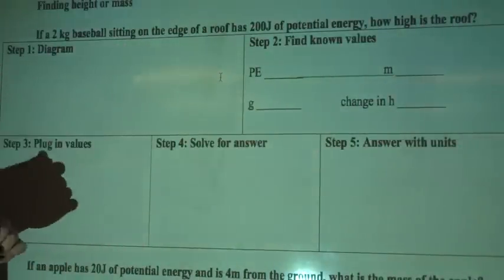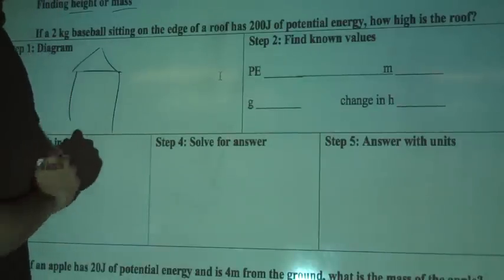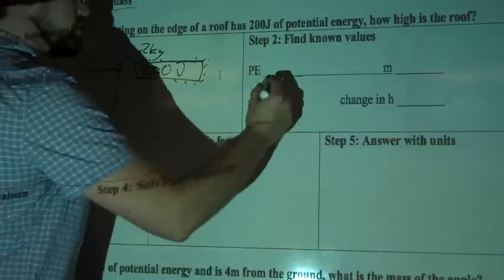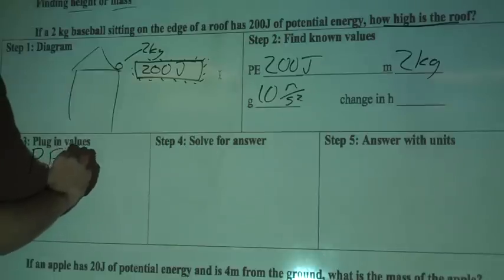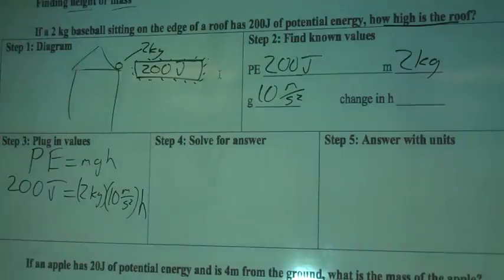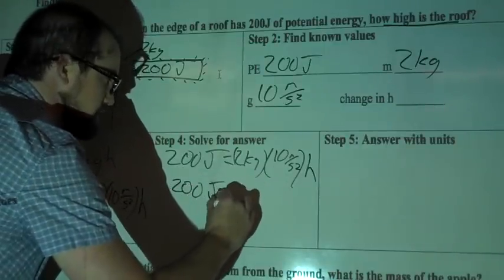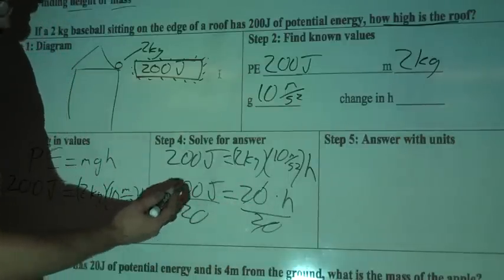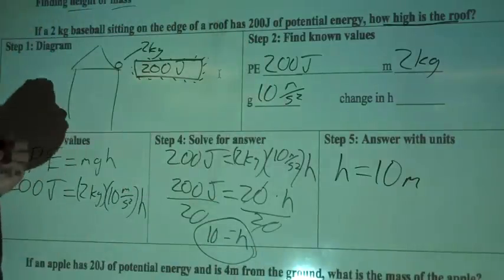Potential energy word problem solving for height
Gravitational potential energy problem solving for height